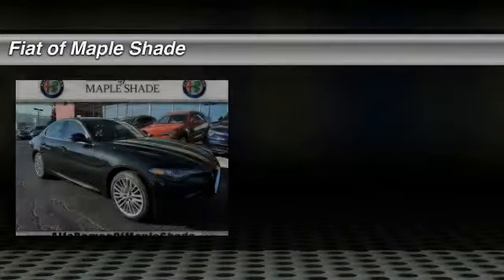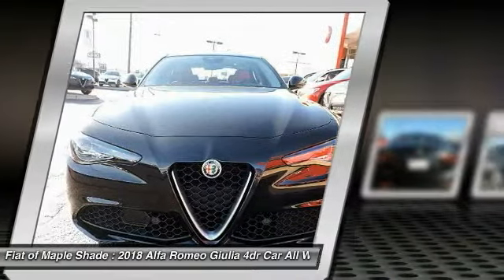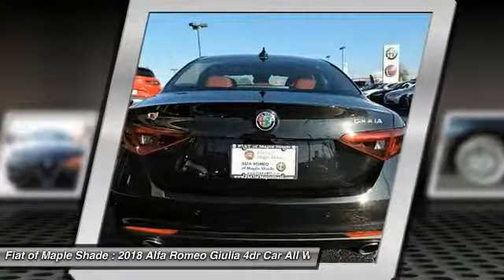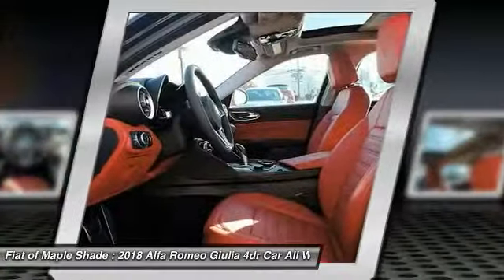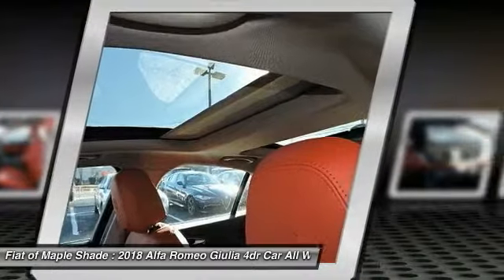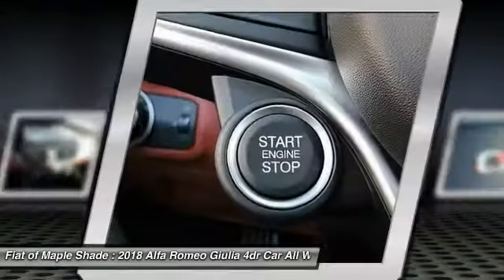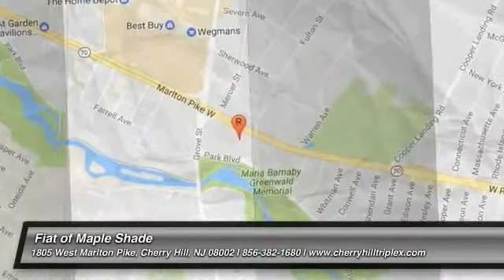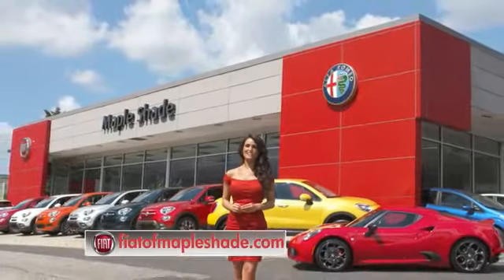2018 Alfa Romeo Giulia Cherry Hill NJ 567012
2018 Alfa Romeo Giulia Ti

BACK-UP CAMERA, ALL WHEEL DRIVE, LEATHER, HEATED FRONT SEATS, HEATED STEERING WHEEL, NAVIGATION, LANE DEPARTURE WARNING, BLUETOOTH, SUNROOF, REAR PARKING AID, MP3 Player, BLIND SPOT MONITORING, KEYLESS ENTRY, 31 MPG Highway, HID HEADLIGHTS, TURBOCHARGED, ALLOY WHEELS!.